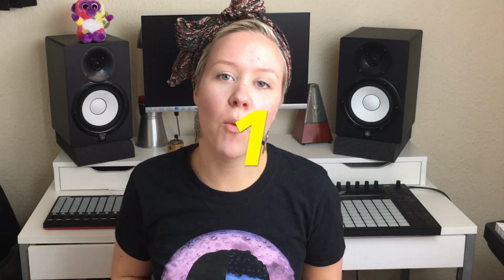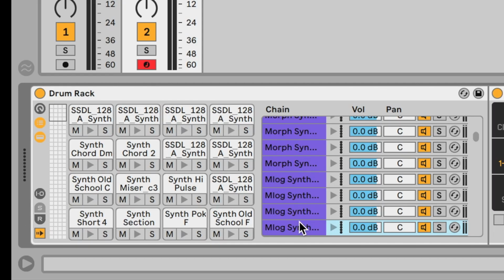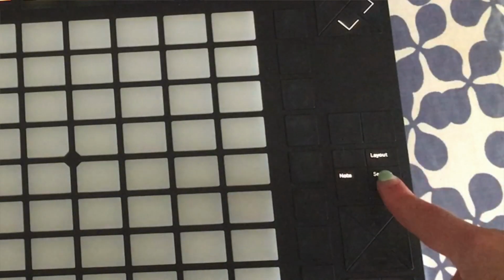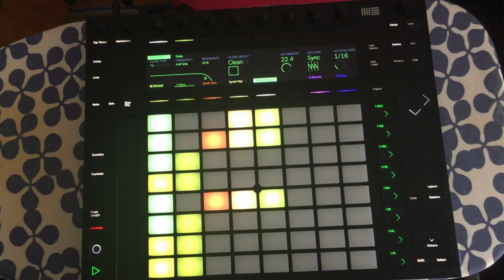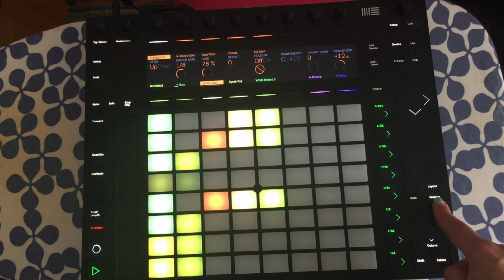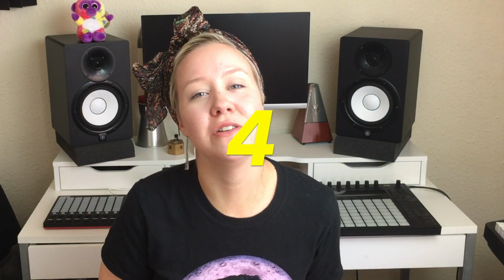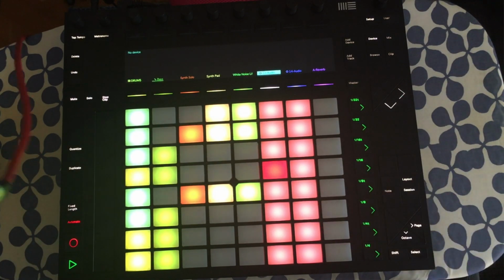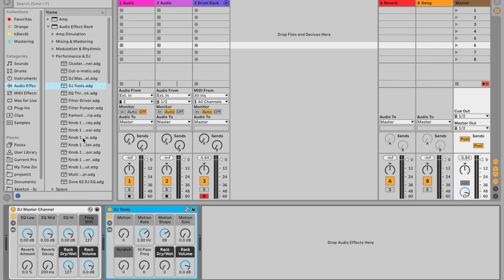Ableton Push 2 - Start Performing! - 5 Tips and Tricks for live performance!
If you are a beginner or an avid user of Ableton Push 2, who wishes to take your music to the stage, here is the video for you! These are some main 5 tips and trick on how to perform any type of set on stage.